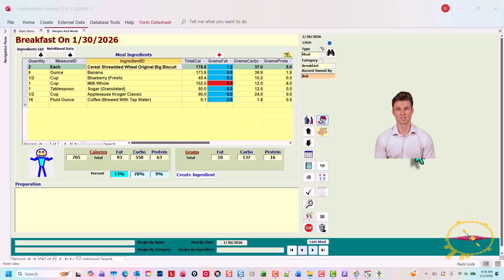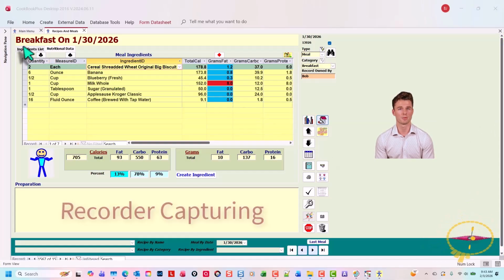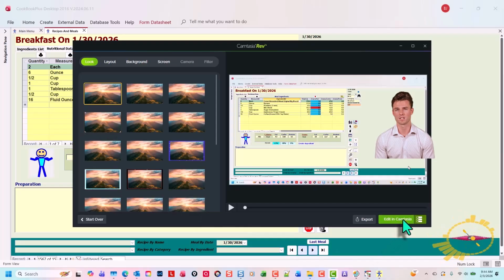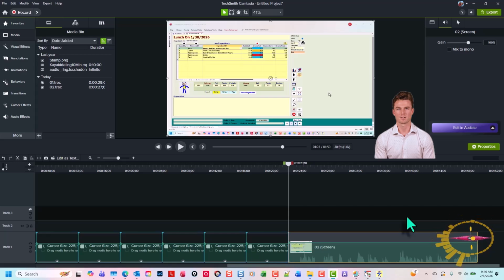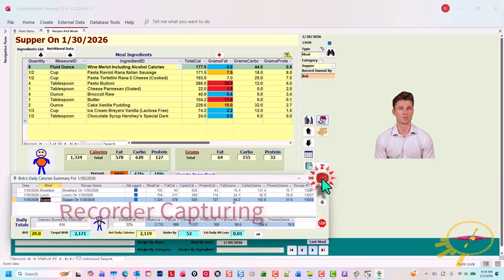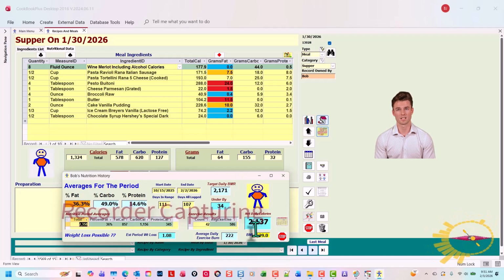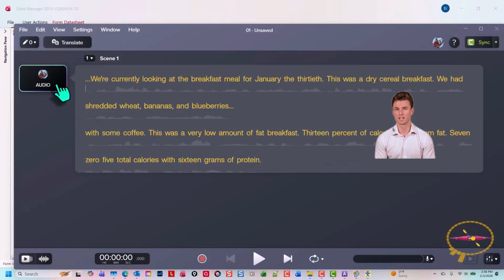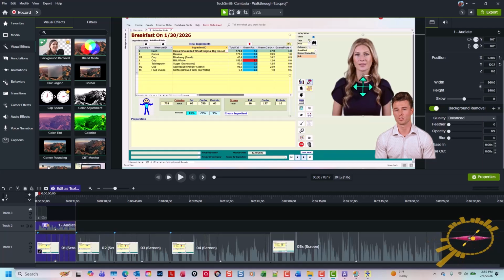Camtasia Walkthrough Use Rev & Template Project To Quickly Assemble Multi Clip Production 2026 02 04